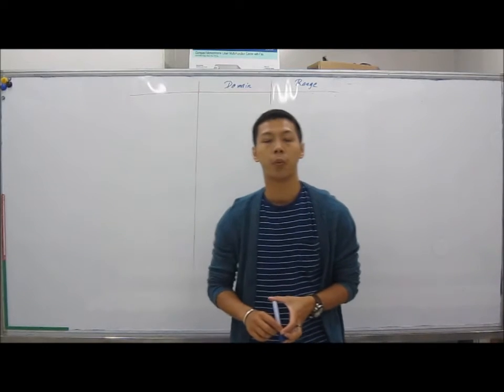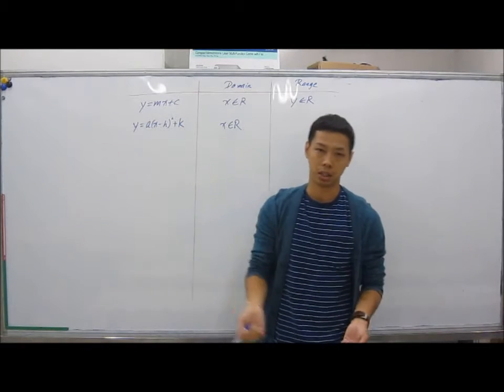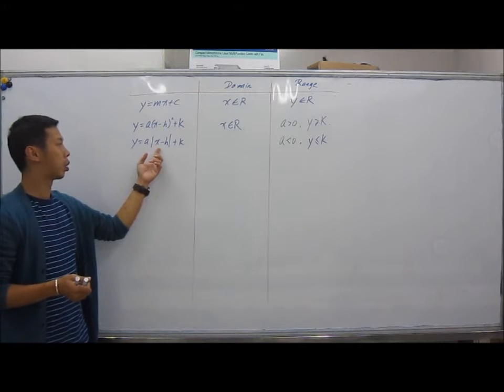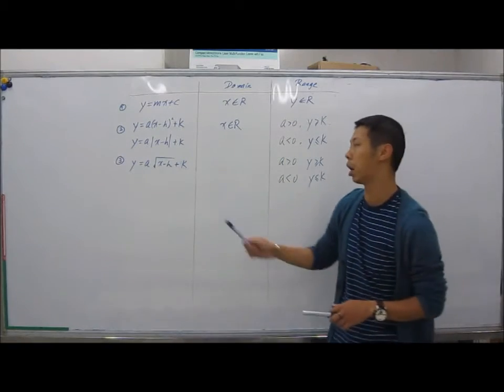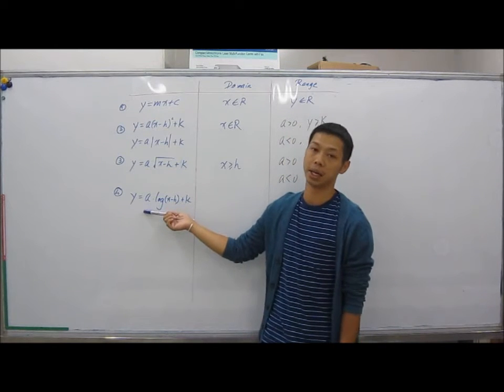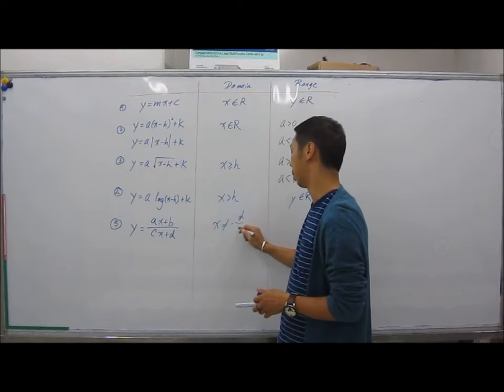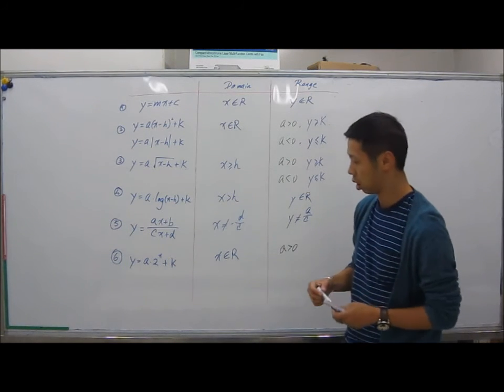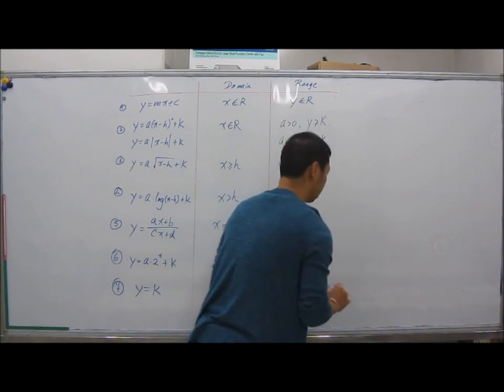Function - Domain and Range